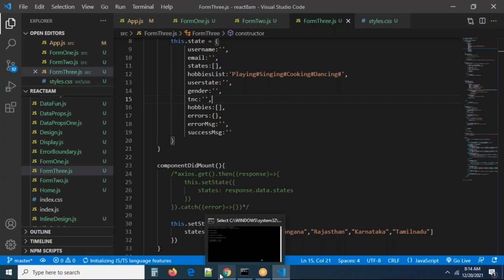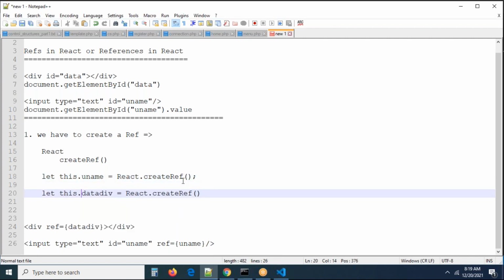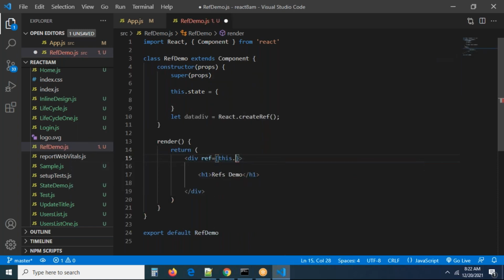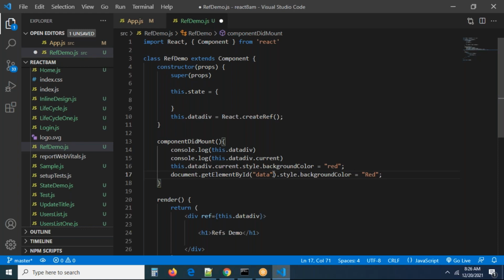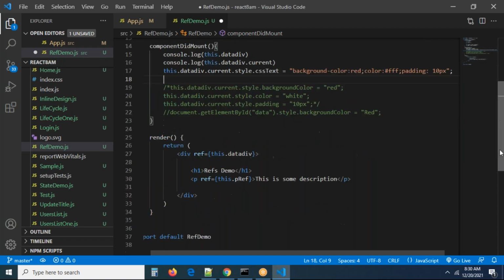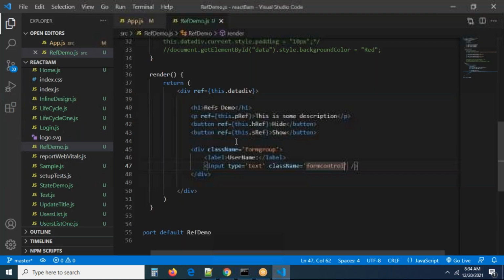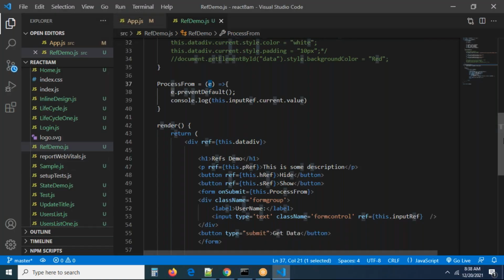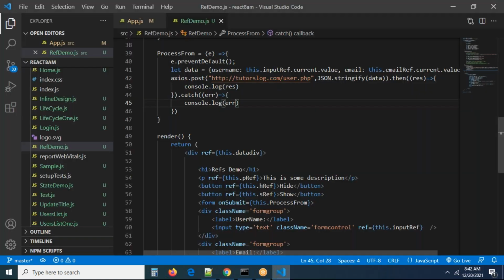Ui Tutorial for Beginners 88 | By Teja Live Tracks